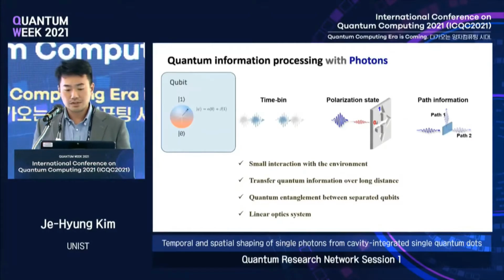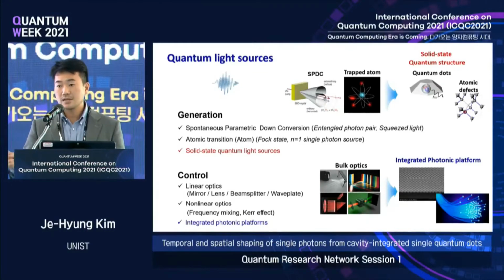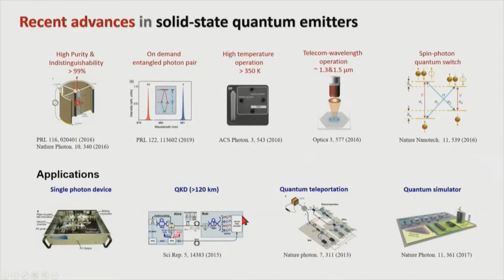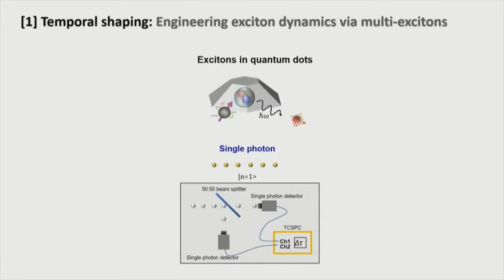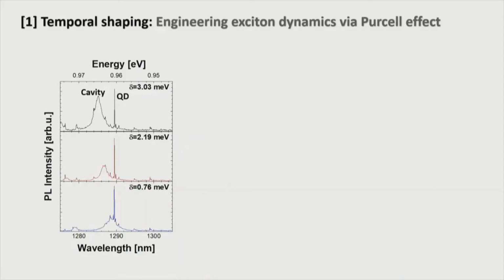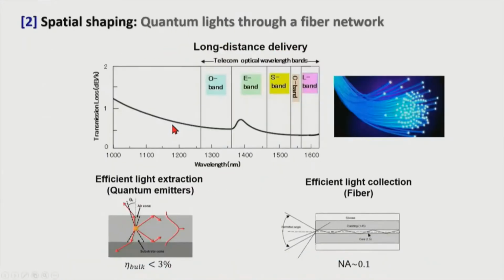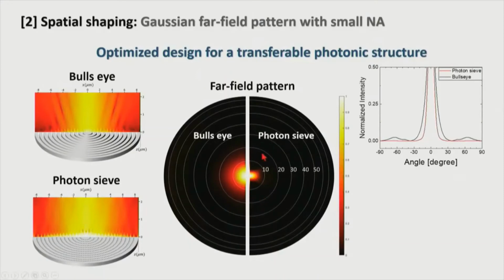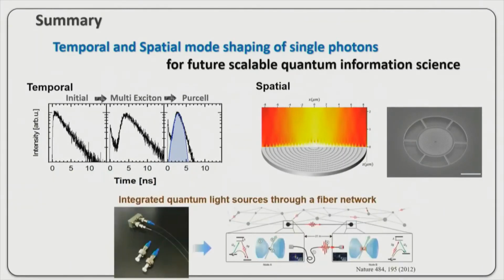International Conference on Quantum Computing 2021(ICQC 2021)_Je-Hyung Kim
International Conference on Quantum Computing 2021(ICQC 2021)

Quantum Research Network Session 1

Title : Temporal and spatial shaping of single photons from cavity integrated single quantum dots
Speaker : Je-Hyung Kim(UNIST)

* If the presenter does not agree to release the presentation video, it will not be uploaded.
* 발표자가 발표영상 공유를 동의하지 않은 경우에는 업로드 되지 않습니다.